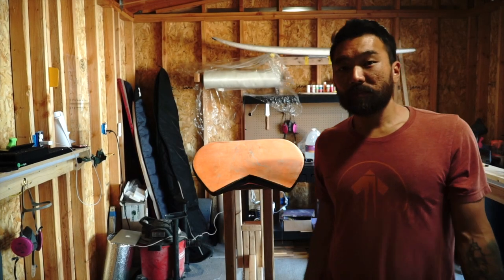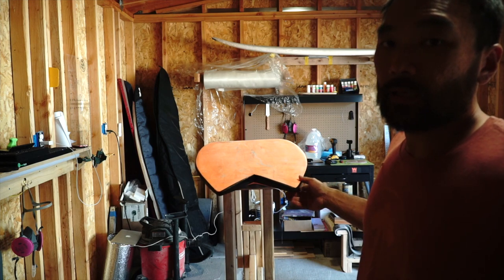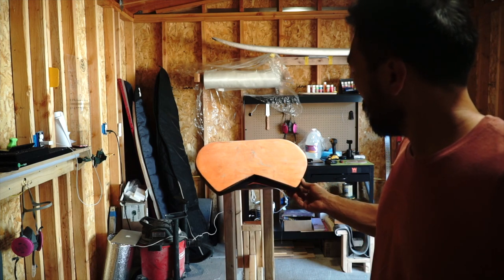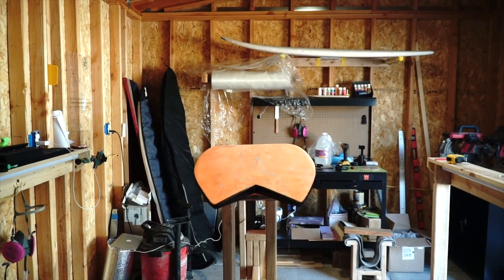pt. 2: Laminating the bottom of this FISH surfboard that I shaped out of an old $30 foamy!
I forgot to get footage of painting the board. I'm hoping to do another video in the future. The rails were not done well and left a bunch of eaten away foam! That created a lot of bubbles in the lamination. Lesson learned.